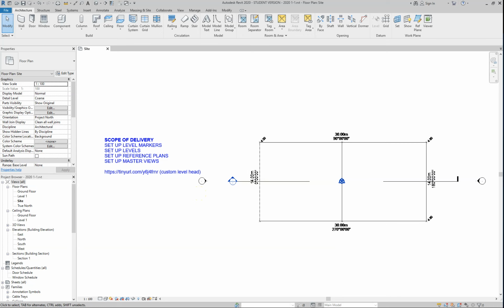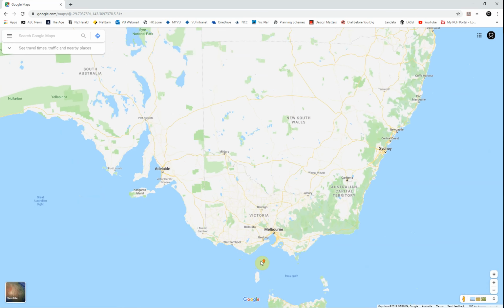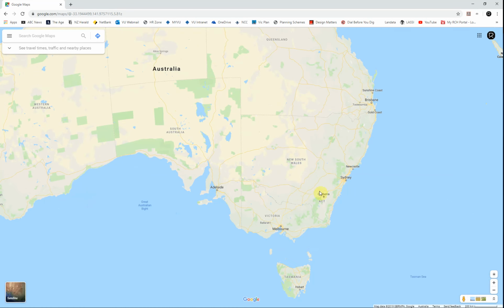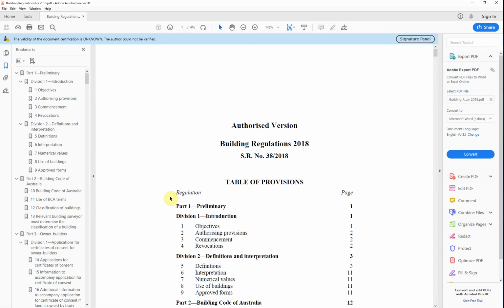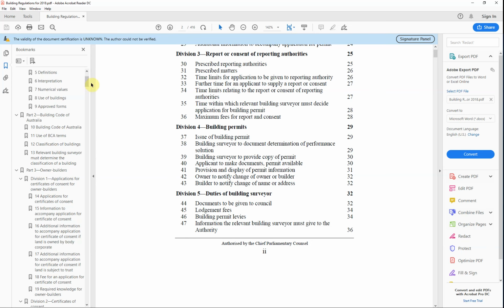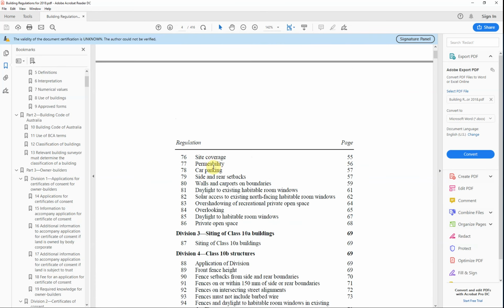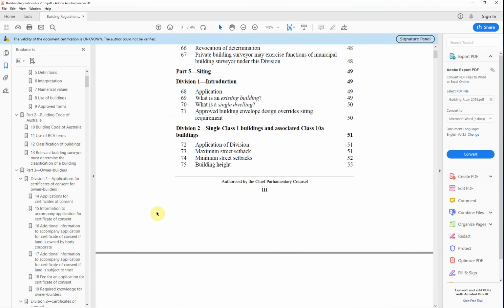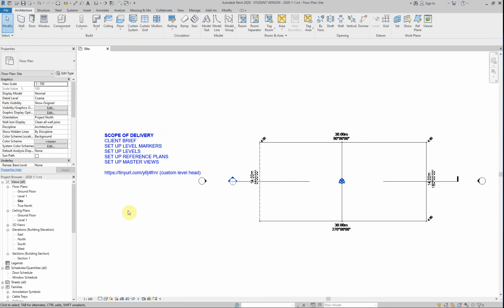Revit 1 2 Scope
In this video I talk not do much about Revit, but the scope of what I will deliver and why I deliver it.

So ... more of a background, and also moving away from just Revit and more about how to use Revit to achieve correct architectural goals.